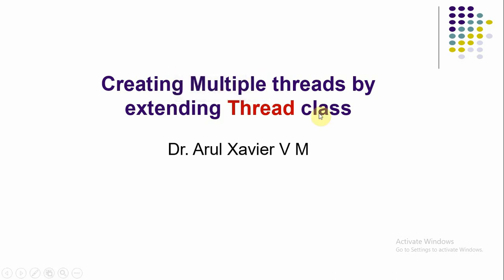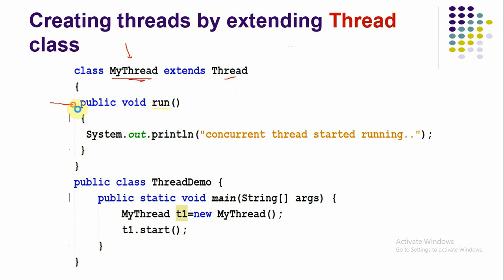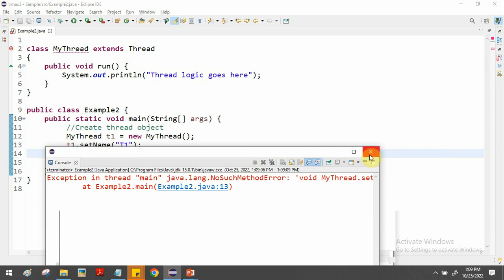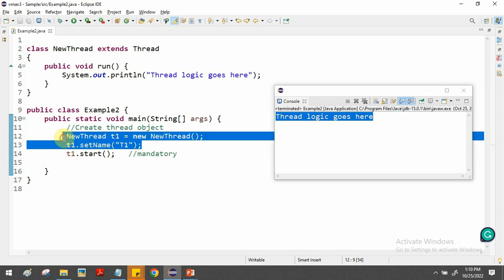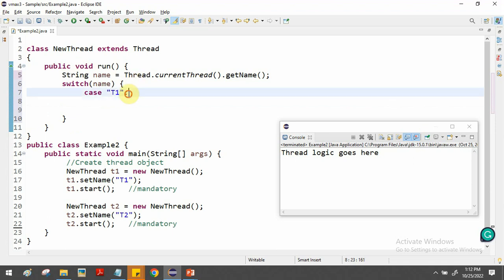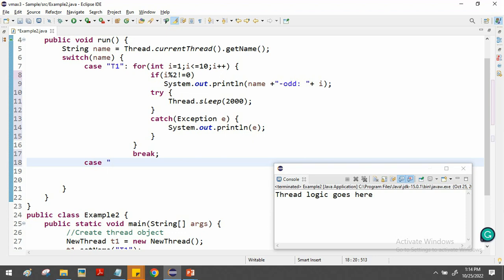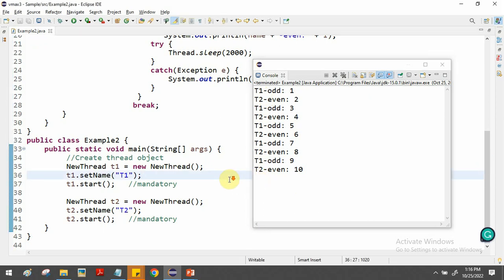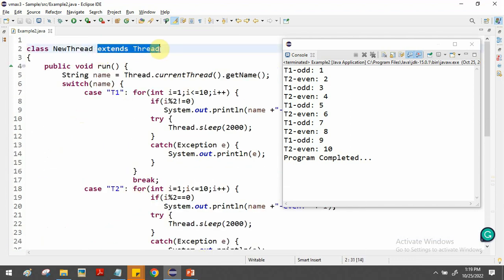Creating Multiple Threads by extending Thread class in Java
This video explains about multithreading and creating multiple threads by extending Thread class in Java with hands on program demonstrations.